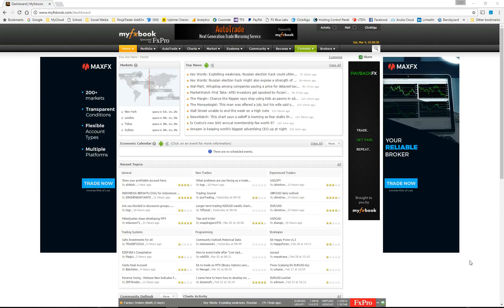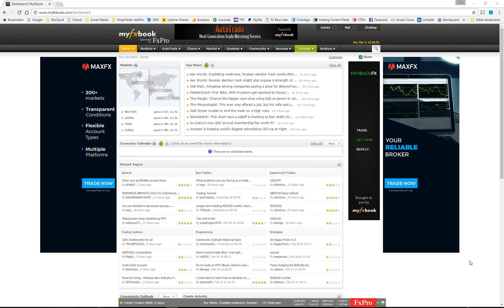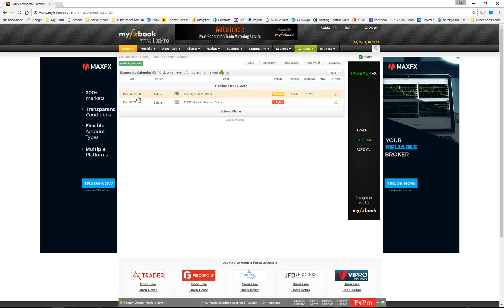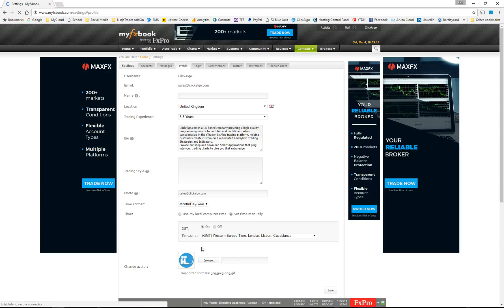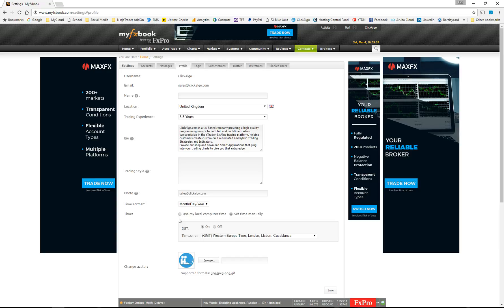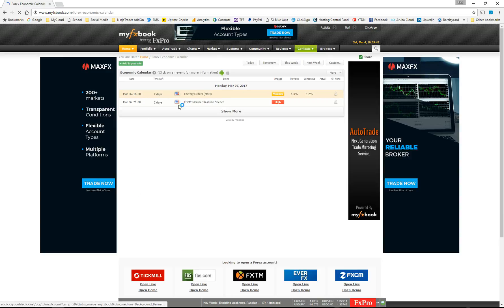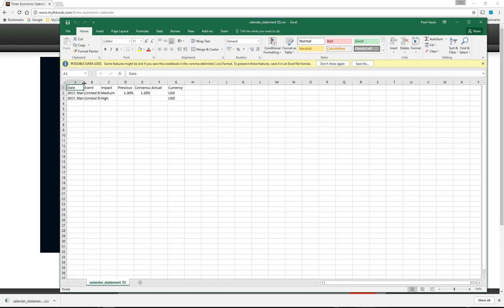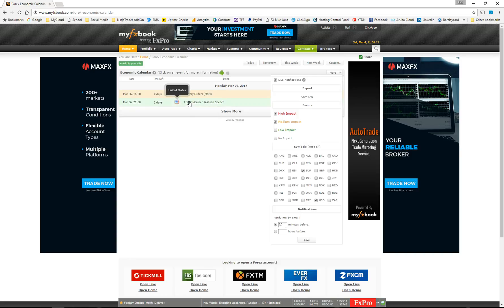cTrader News Manager Configuration with MyFxbook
This video is to help you configure the cTrader News Release Manager with the MyFxBook economic calendar so the correct dates and times are used.